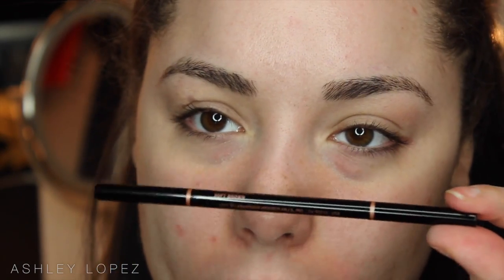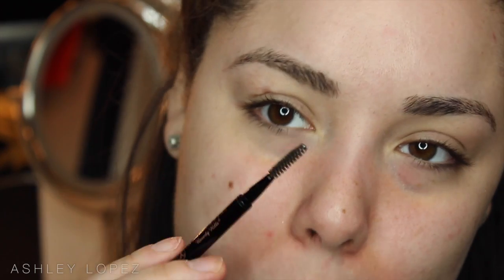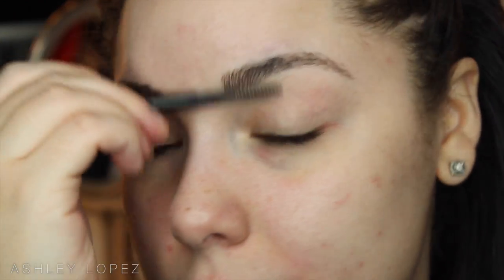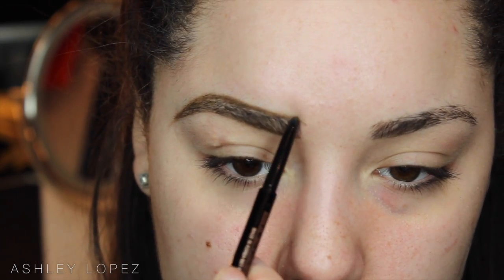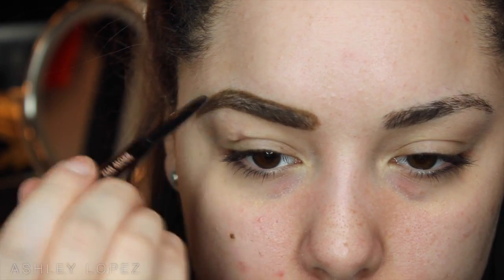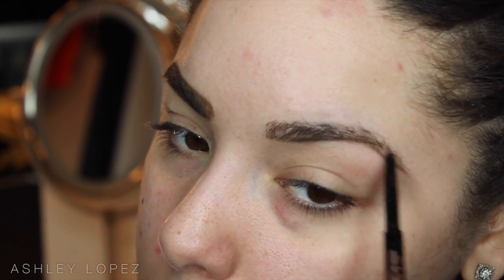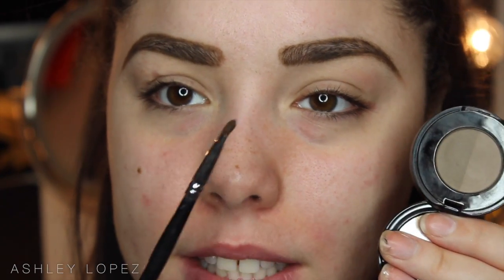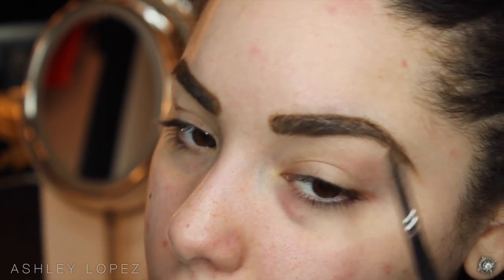Eyebrow Routine ft. Anastasia Beverly Hills Brow Wiz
Hey Dolls!
I hope this updated brow routine is helpful to you! Please refrain from making "constructive criticism" about my brows.

Products Used:
♡BROWS
- Anastasia Beverly Hills Clear Brow Gel OR Milani Brow Shaping Clear Gel
- NYX Above & Beyond Full Coverage Concealer - Light